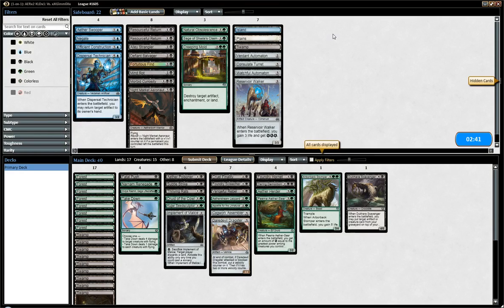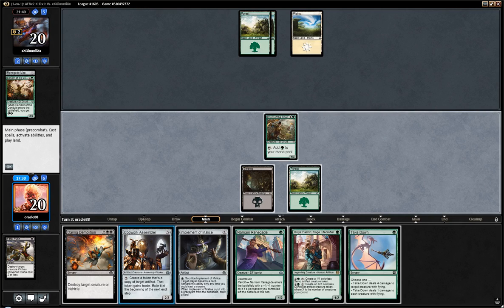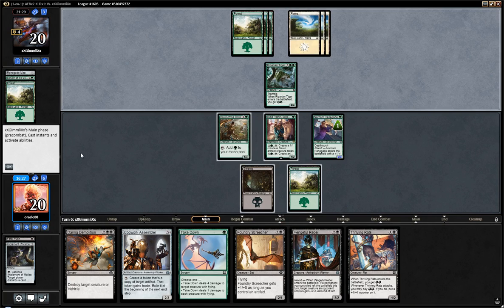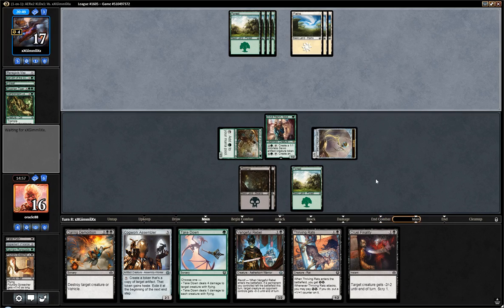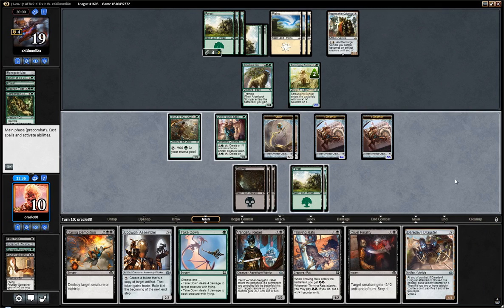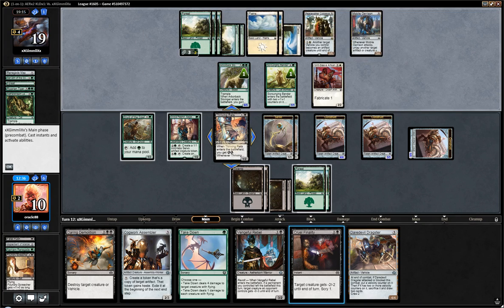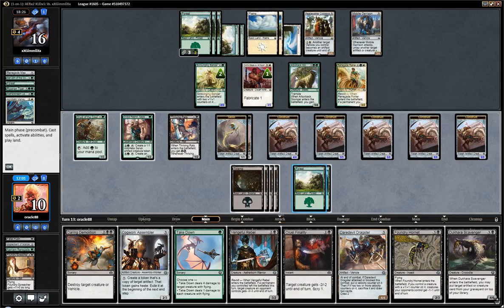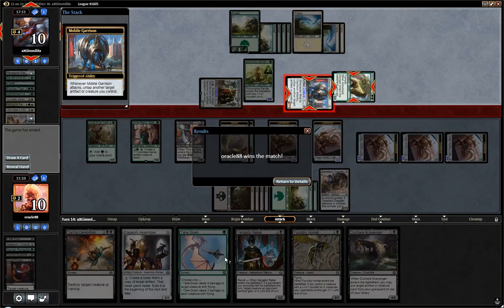Aether Revolt Draft #8: "Vengeance!" (Match 2)